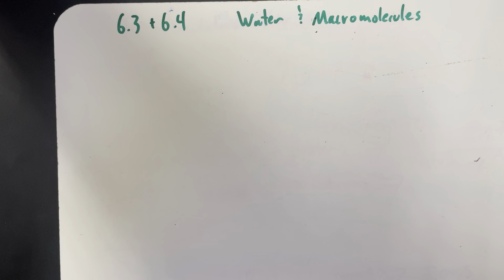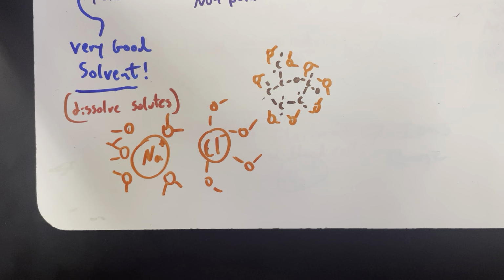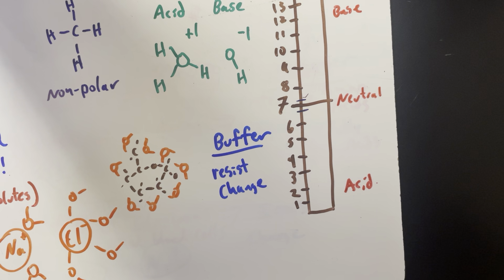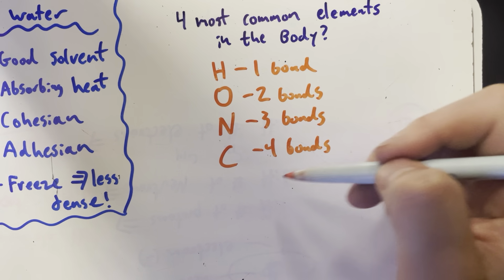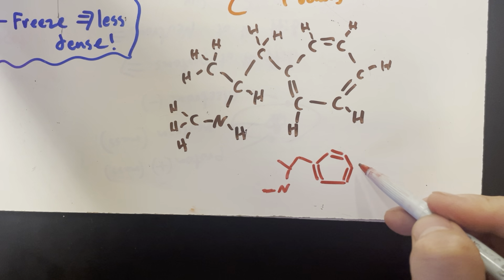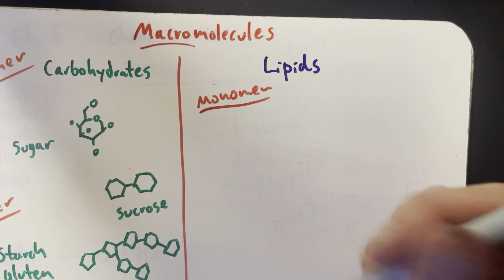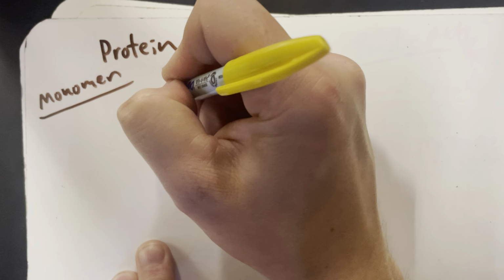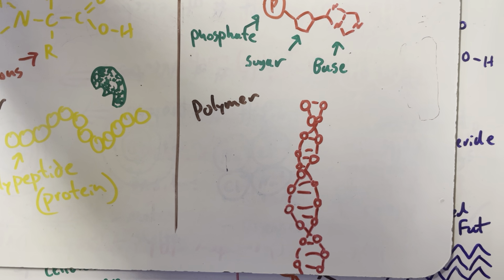6.3 & 6.4 Water and Macromolecules